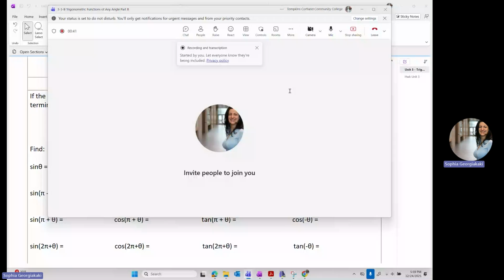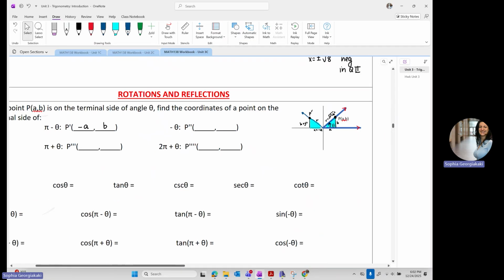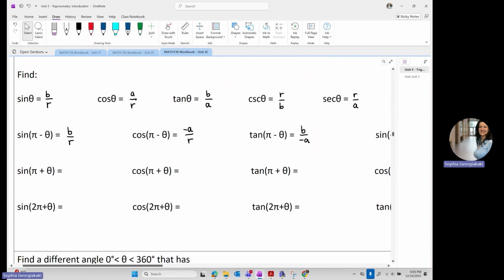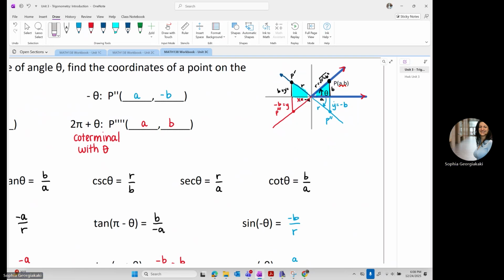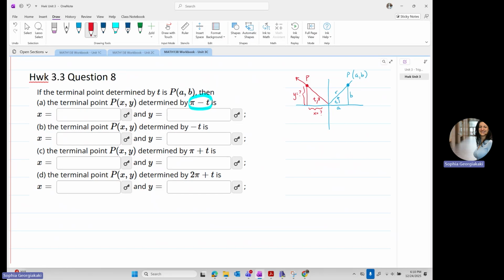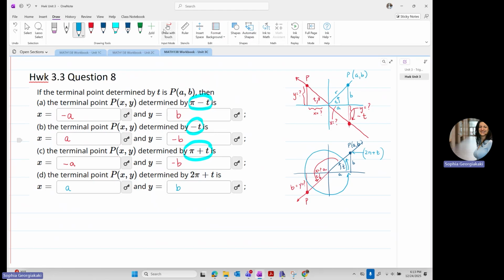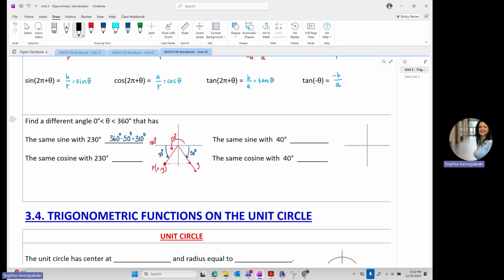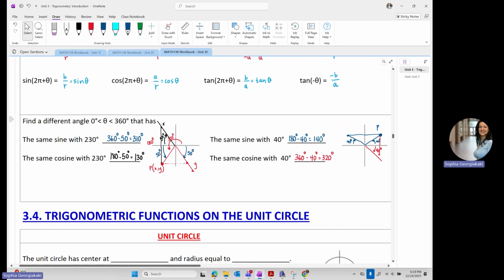3-3-B Trigonometric Functions of Any Angle Part B